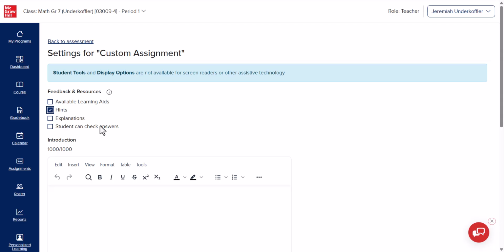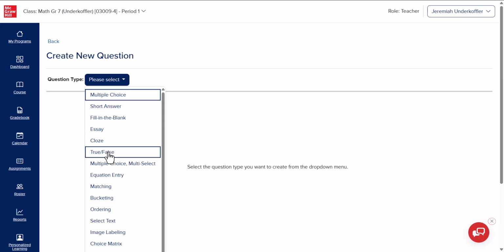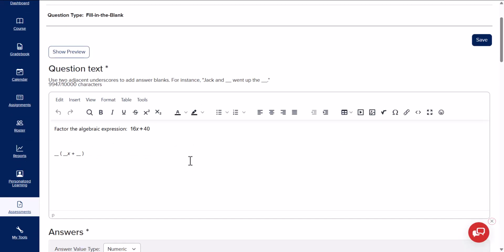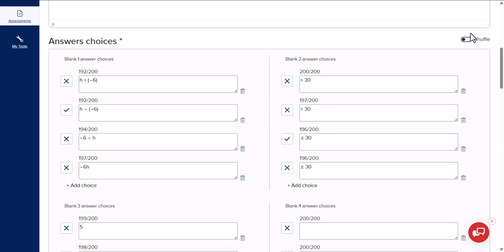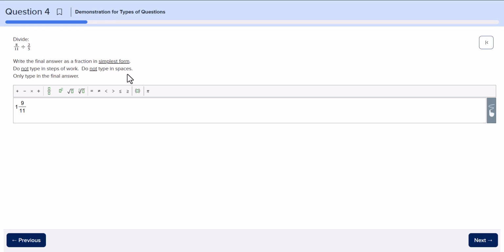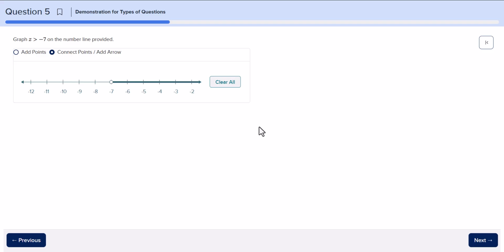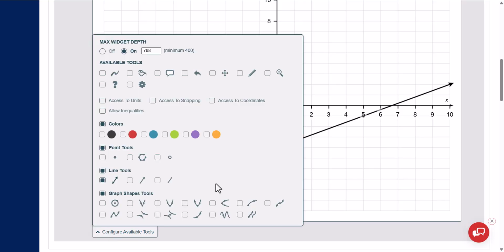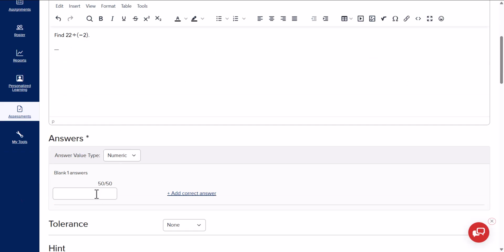Creating a Custom Math Assessment in Reveal Online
This video explains how to create a custom math "assessment" (doesn't have to be for test;  could be for classwork, homework, etc.) in Reveal online.  This video highlights how Reveal can auto-score problems and auto-give partial credit for problems with multiple fill-in-the-blanks or multiple drop-down menus ("cloze" questions).  Multiple-choice, instructions, number line, and coordinate grapher problems are also demonstrated in the video.